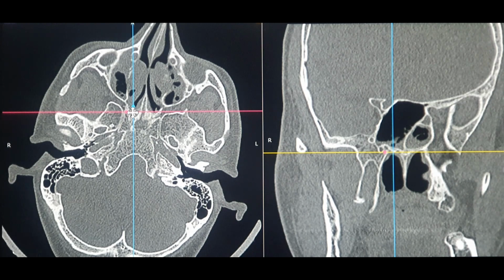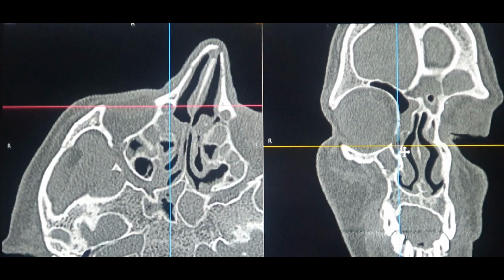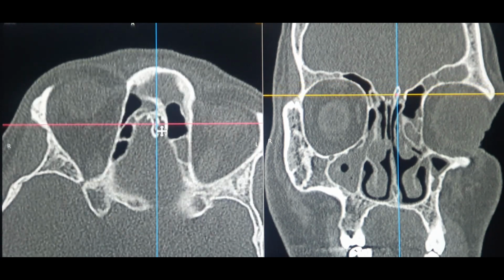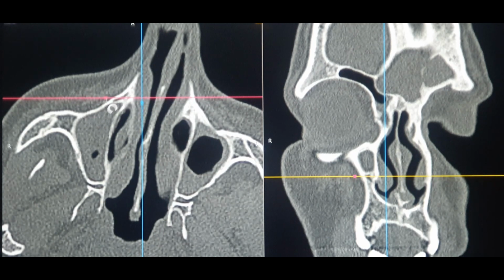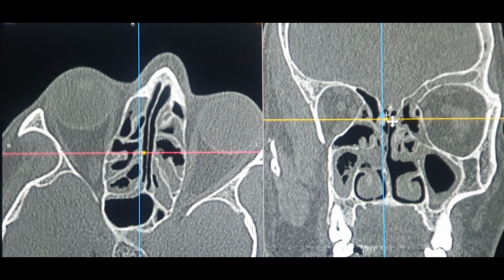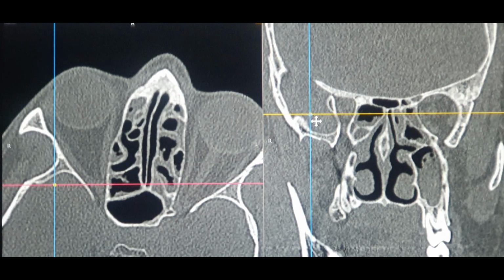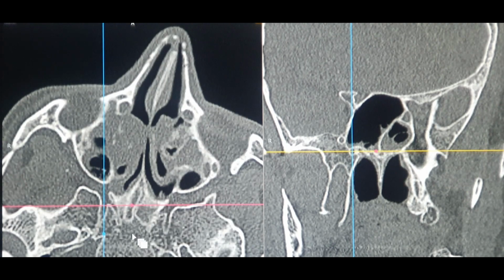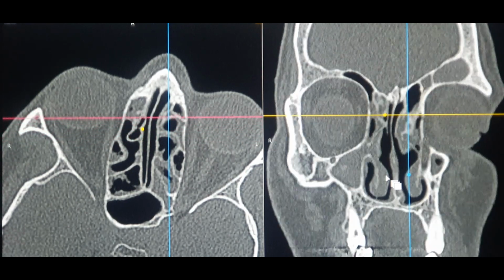AXIAL CT PNS | HOW TO READ